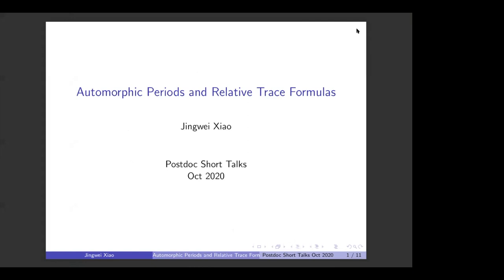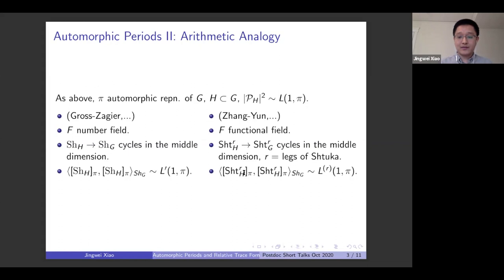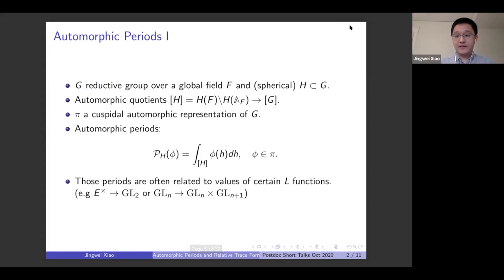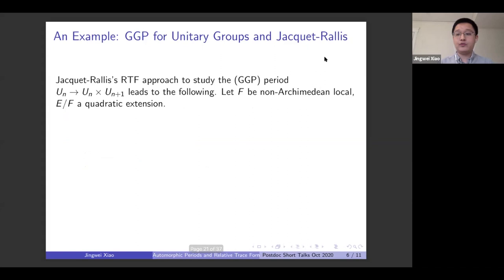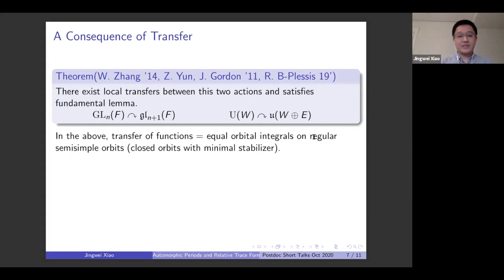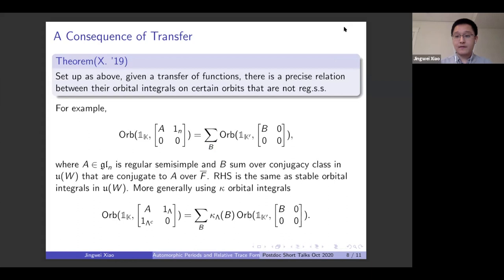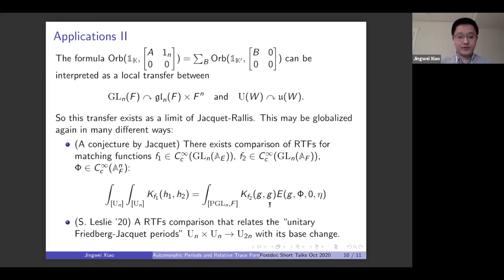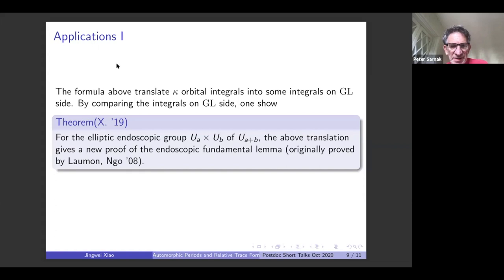Automorphic Periods and Relative Trace Formula - Jingwei Xiao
Topic: Automorphic Periods and Relative Trace Formula
Speaker: Jingwei Xiao